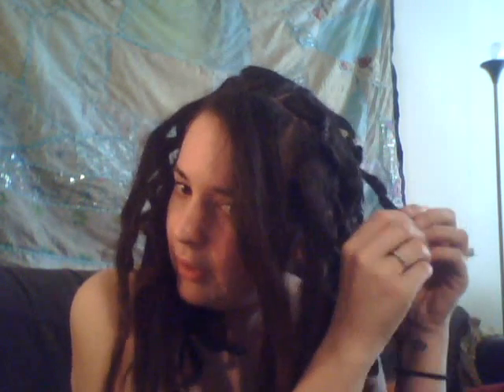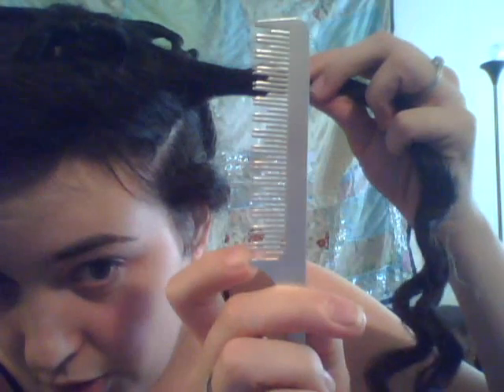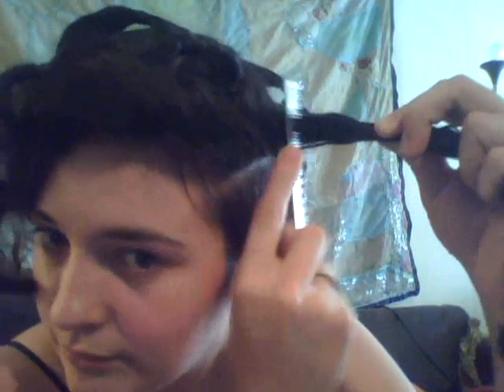STAY CRUNCHY! DREADS day 3 & HOW TO :my hippie-ish life vlog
We are in the process of starting our very own homemade dreadlocks! Today is day three and they are no where near done yet, but here's the first glance :) -I'll update as they improve!